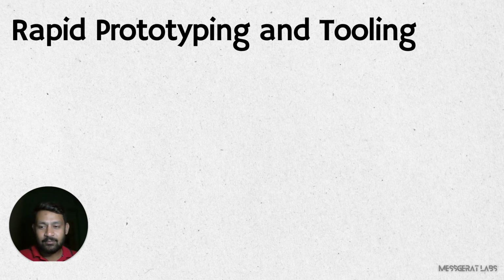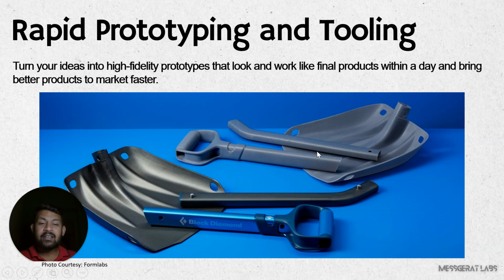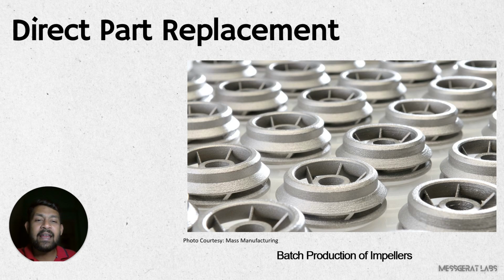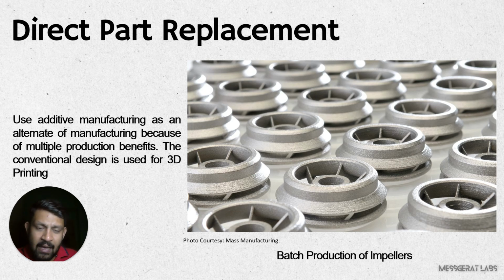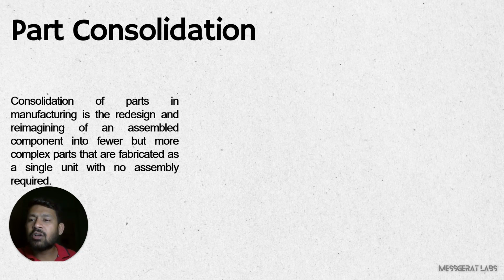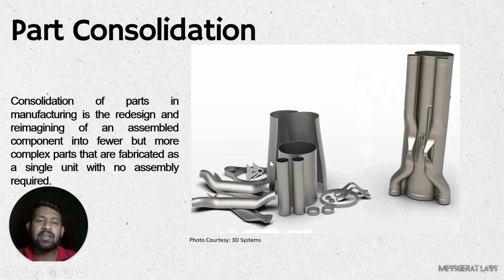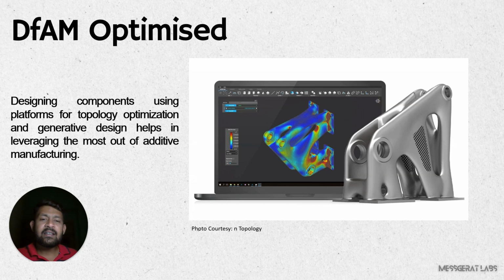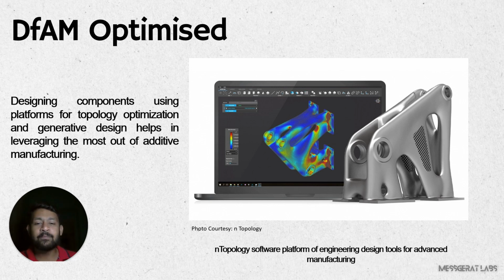Lesson-23 Value Addition using Additive Manufacturing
Welcome to Lesson 23: Value Addition Using Additive Manufacturing (AM) from our complete 3D Printing & Additive Manufacturing course.

In this lesson, you'll learn how Additive Manufacturing (AM) creates value across the entire product lifecycle. We'll explore key value addition strategies such as part consolidation, lightweight design, topology optimization, mass customization, rapid prototyping, reduced material waste, on-demand production, shorter lead times, inventory reduction, supply chain optimization, improved product performance, and lower overall manufacturing costs. You'll also see real-world examples of value addition in aerospace, automotive, medical, energy, tooling, and industrial manufacturing.